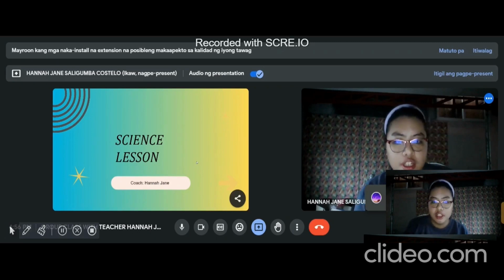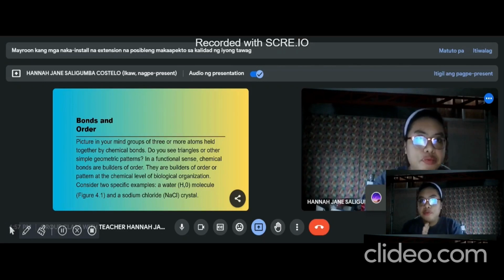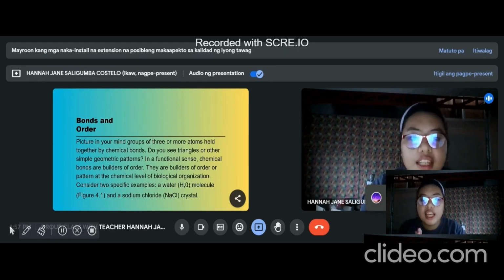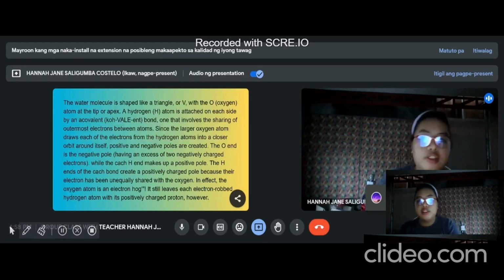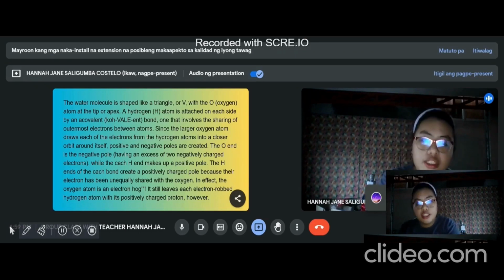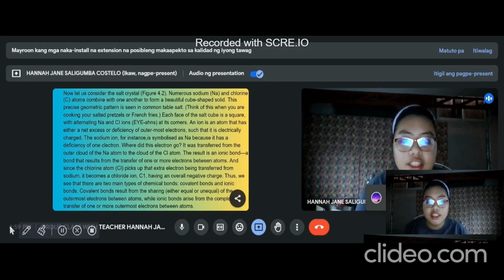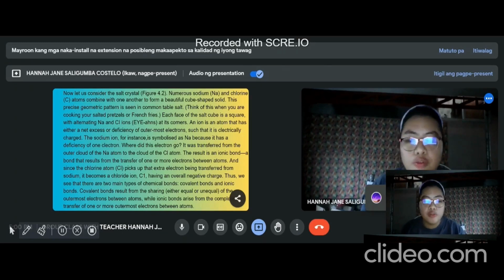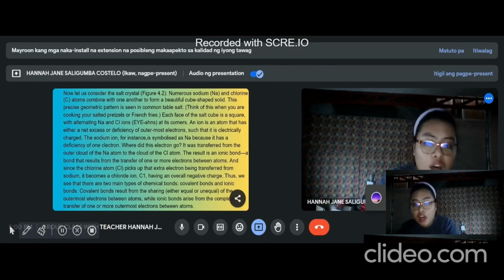Bonds and Order Chemistry